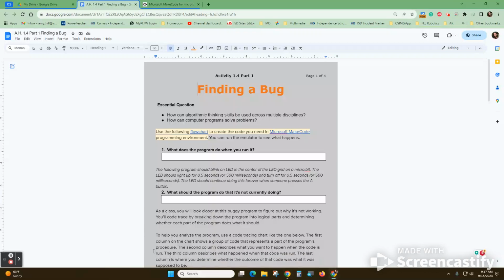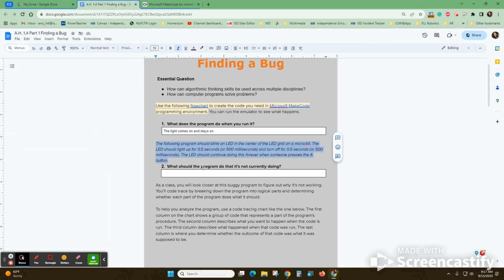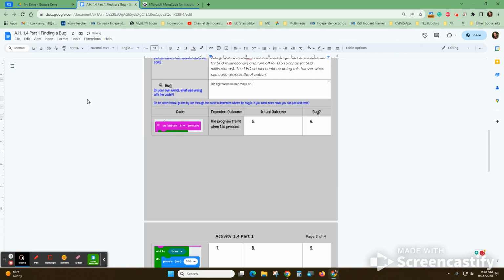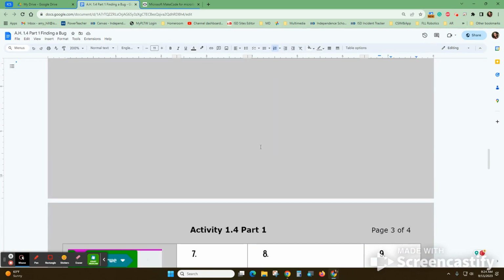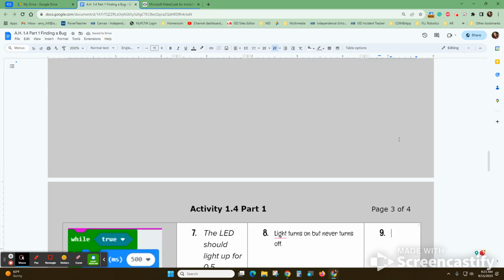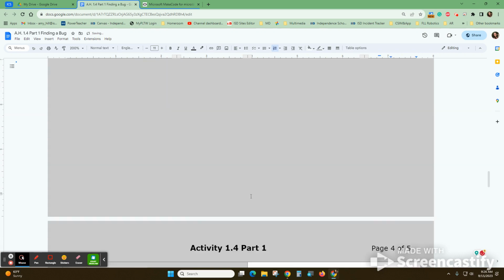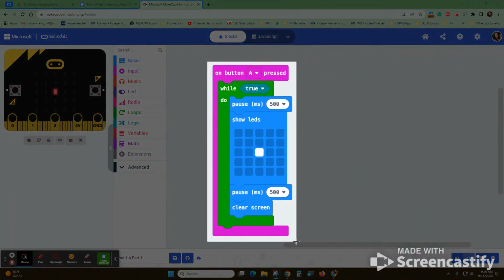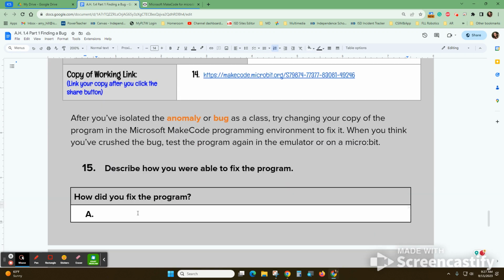1.4 Part 1 Finding a Bug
How to complete the assignment 1.4 Part 1 Finding a Bug